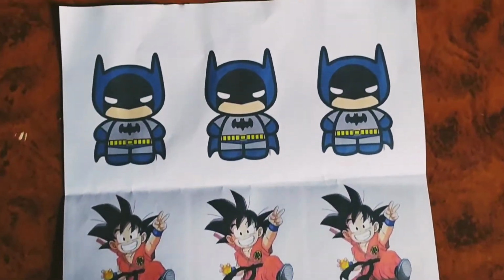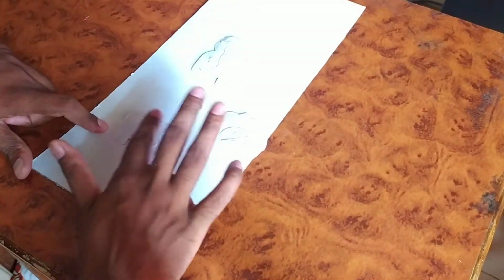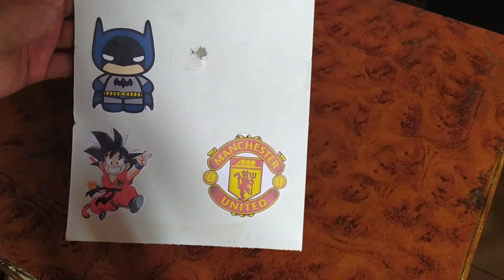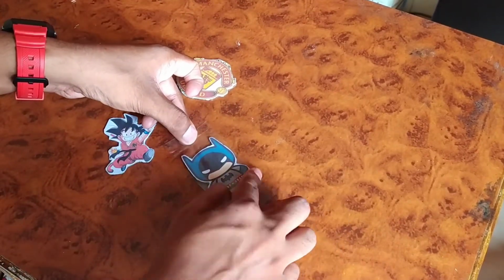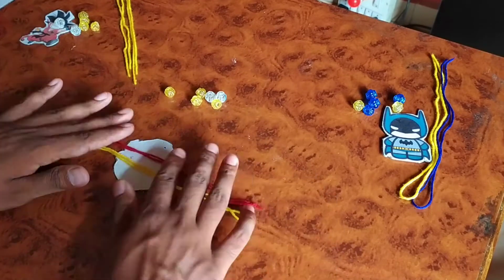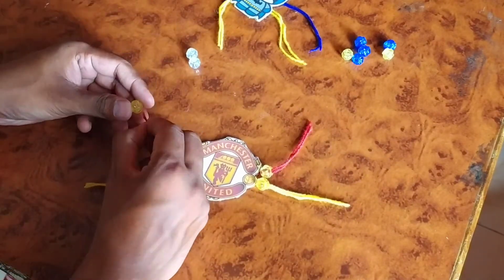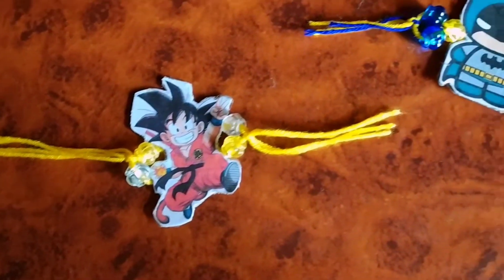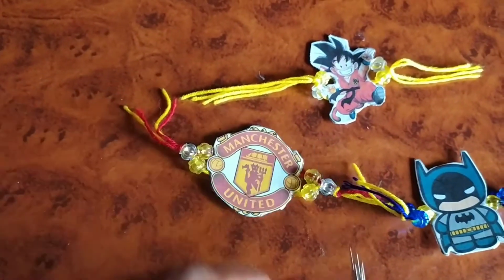Homemade Rakhi | DIY RAKHI | DIY Manchester United Rakhi | DIY BATMAN RAKHI | DIY KID GOKU RAKHI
A friend of mine wanted a Manchester United or football related rakhi for her younger brother who also supports Manchester United. So we searched online and found some which were nothing but rubber keychains with threads attached and we're selling for ₹300-₹500. So I told her I can figure out a way to make one and hence thought of sharing with you guys as well. Please stay home and do take care of yourself and your family.